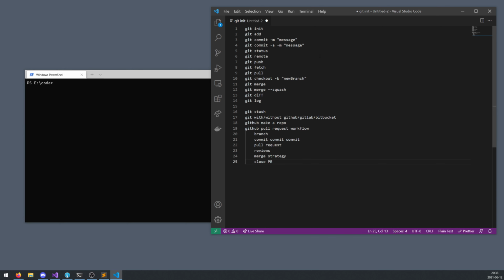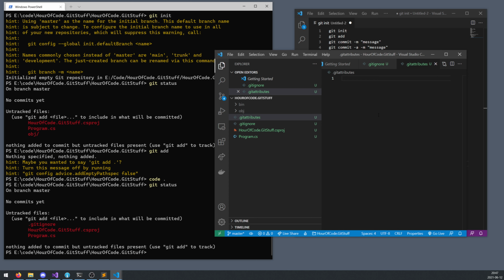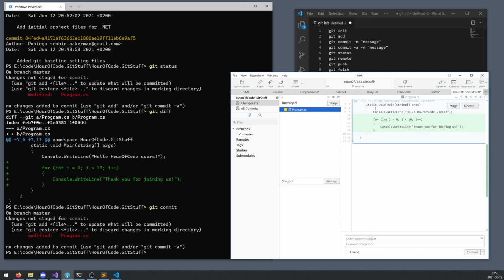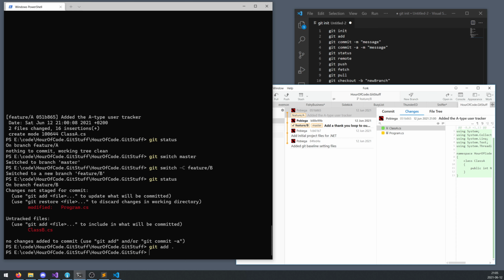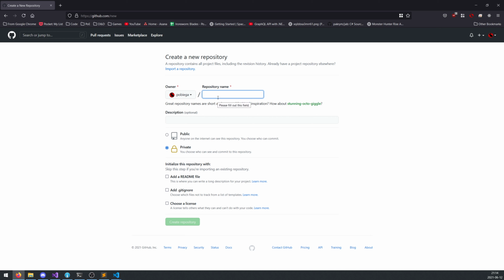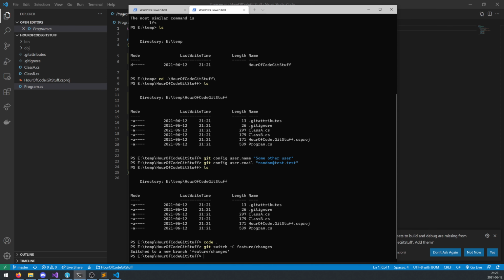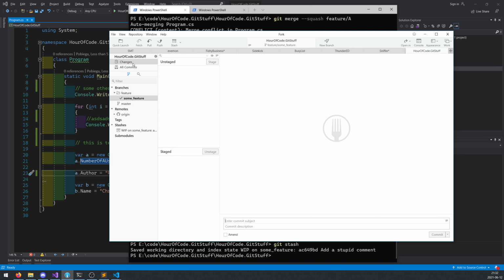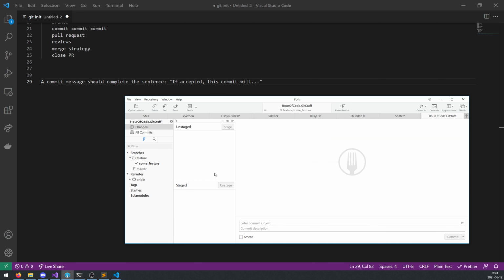Hour of Code: Git